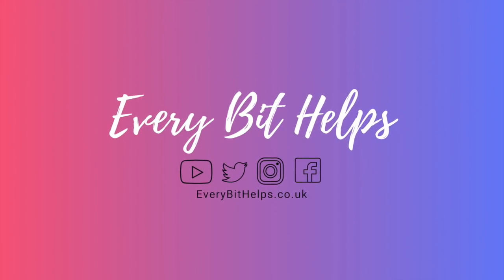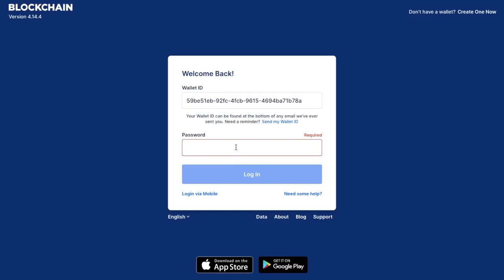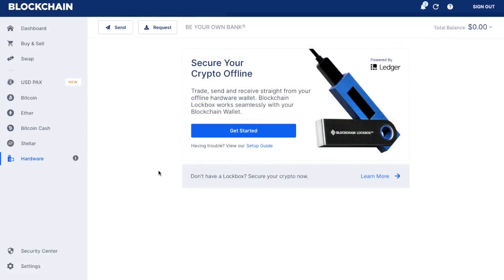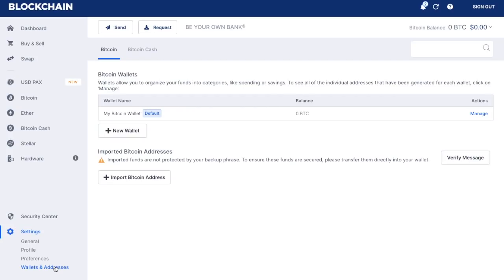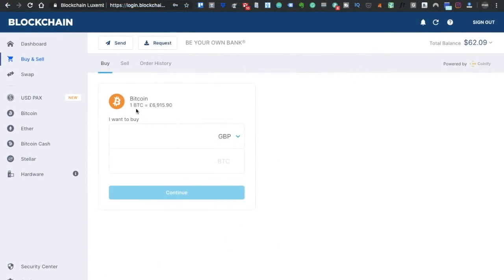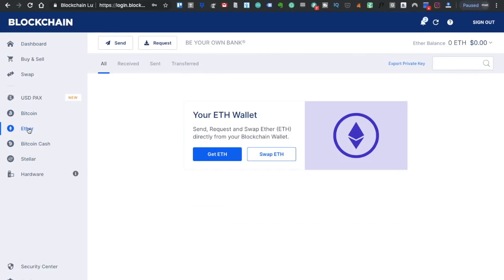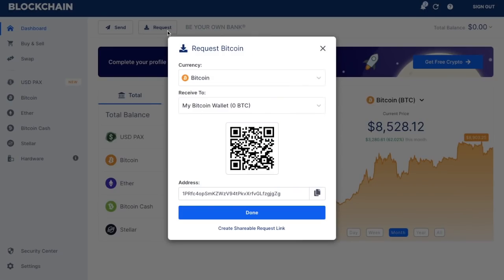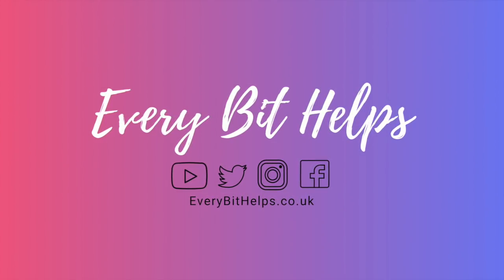Beginner Guide to Buying Bitcoin Safely on Blockchain.com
Blockchain.com is one of the most popular and secure ways to buy your first bitcoin/cryptocurrency. Blockchain allows users to buy Bitcoin, Ethereum, Bitcoin Cash, and Stellar Lumens XLM. In the UK you can buy crypto using your debit card, credit card, or bank transfer.

Blockchain is the world's leading software platform for digital assets. Blockchain is one of the most trusted and fastest-growing crypto companies, with over 38 million wallets, $200B transacted, they also boast to have the lowest fees in the industry.

Want to earn $50 FREE Crypto from Blockchain.com? One of the best-known crypto online wallets (and the first crypto wallets that I personally signed up with), Blockchain have partnered with Stellar Development Foundation, giving away 125 million dollars worth of Stellar Lumens, XLM.